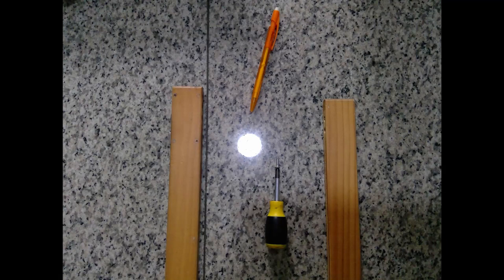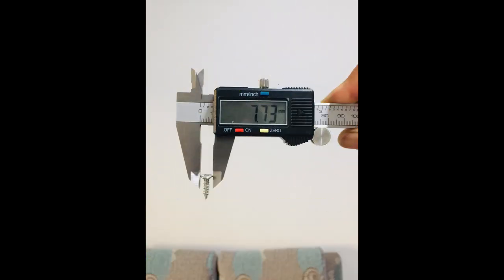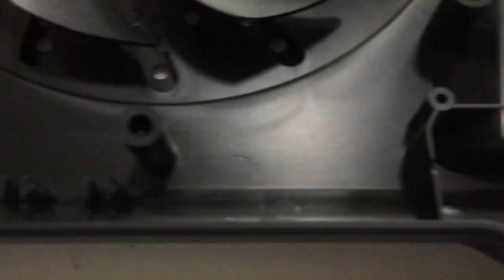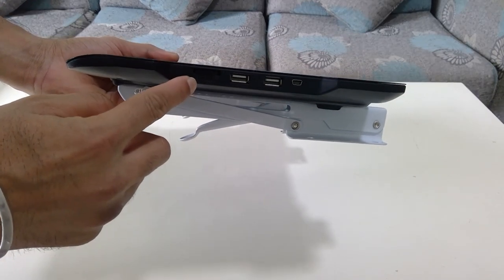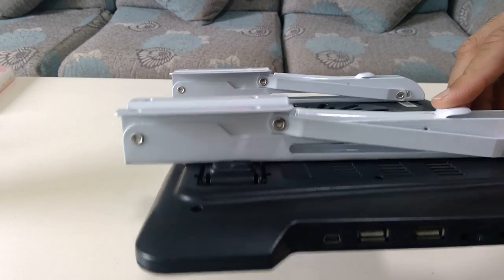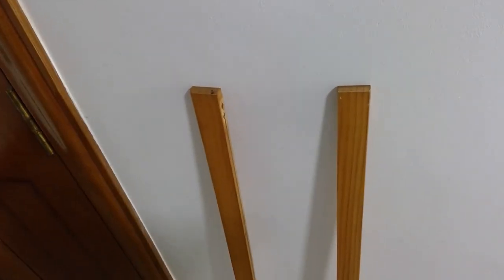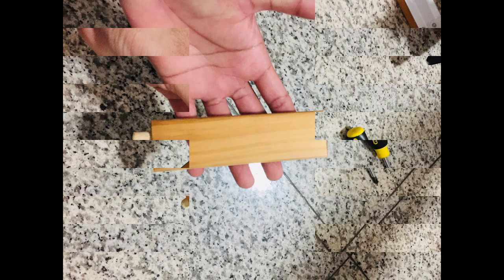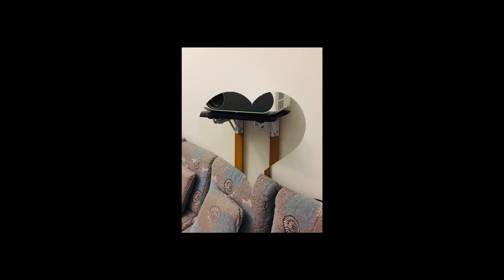How to make a Portable Projector Stand using items available at your home?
I wanted to show you guys how to make a Portable Projector Stand using the items available in my house. It depends on individual on how they want to fabricate it. This is just to give you an idea. :) Hope you liked my setup.